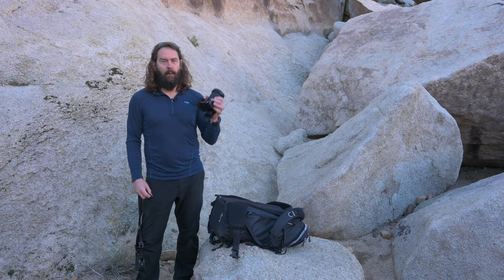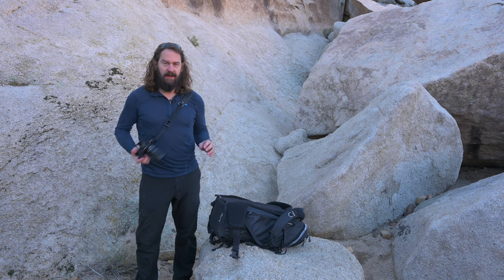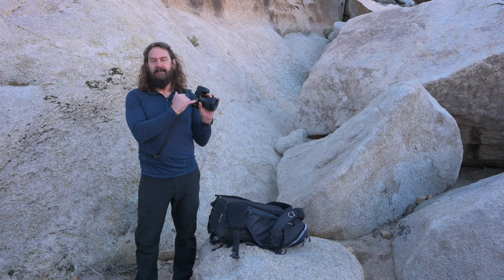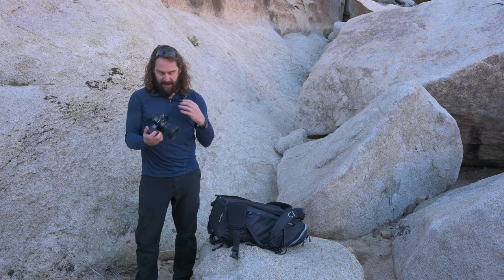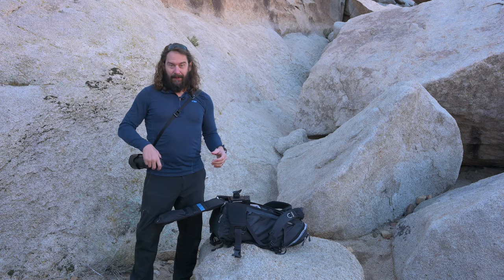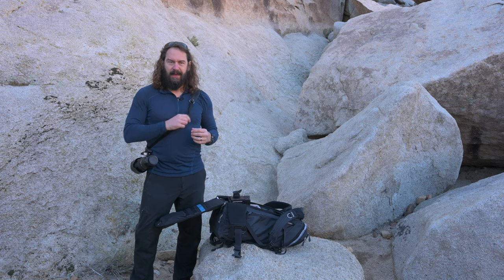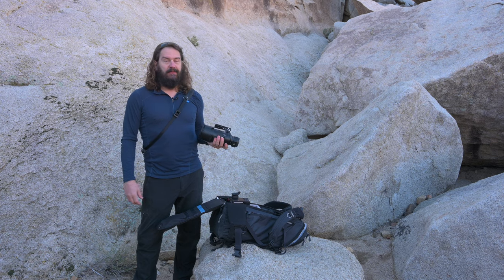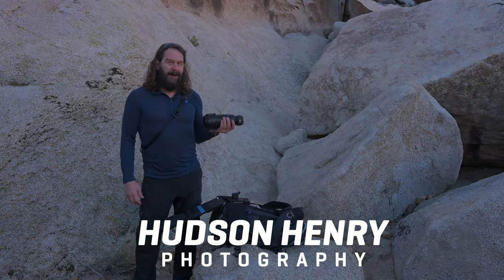Approaching the Scene 081: Why You Should Try a QD Connector Strap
(Links below) I'm excited. This is by far my favorite camera strap and connection system ever. The first thing I do with any new body is take the standard strap hardware off. When I'm on my tripod I don't want anything flapping around in the wind or dangling ready to accidentally snag on something. I've used sling straps that thread into my L-bracket for years now, but you always have to unscrew them to switch to a tripod or bag up your gear. Well not anymore.

Two of my favorite brands Kirk Enterprise Solutions and Luma Labs have now adopted the bombproof QD swiveling connection standard. Kirk is putting QD ports on their newer L-brackets, lens feet, and rails and Lumalabs has designed the most elegant, lightweight QD sling strap on the planet. The Loop QD Loop 3.5. Watch this video to see why I love the combination of these two products so much.

00:14 Why QD connections and Lumalab's QD 3.5 Loop strap rock
02:30 Joshua Tree workshop update

Lumalabs QD Loop 3.5 strap: Sadly Luma is no more. :-(
-We're working on a new QD alternative, but for now try:
-this BR Strap with this QD
(Note this fits both the Nikon 500 PF and 70-200 FL ED lenses perfectly)

Thanks to everyone for the great questions you are sending in. Keep them coming either in the comments below or by emailing me directly.